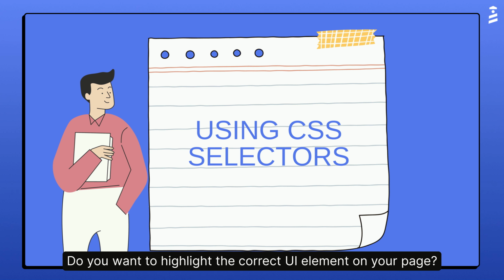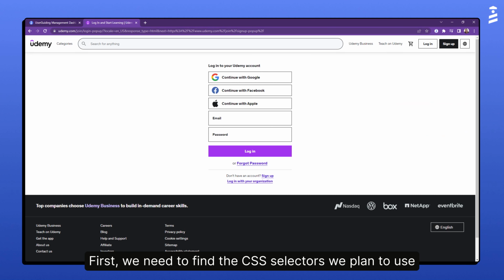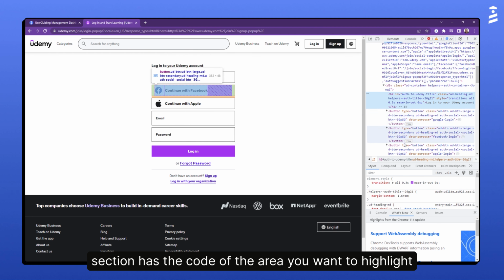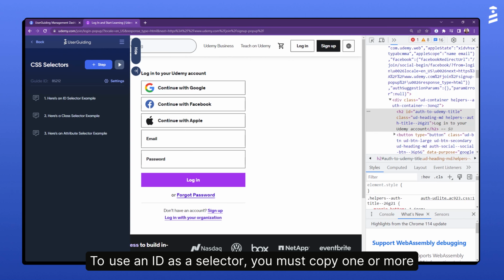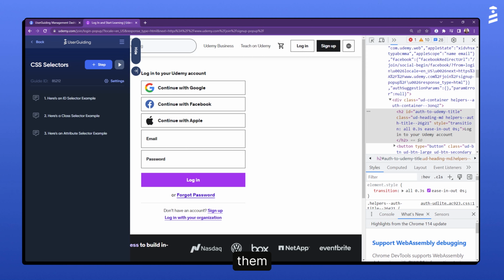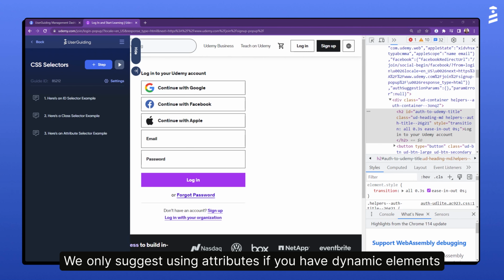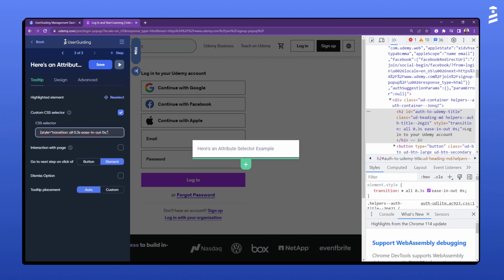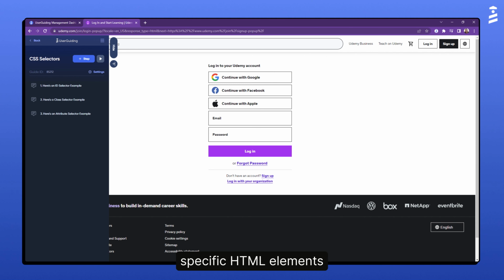UserGuiding University - Using CSS Selectors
In this video, Felipe from our support team explains how you can use CSS selectors.

You can find answers to questions like:

"How to find CSS selectors on my website?"
"How to use CSS selectors using ID?"
"How to use CSS selectors using class name?"
"How to use CSS selectors using attributes?"

00:00 - 00:27 - Intro
00:28 - 01:08 - Finding the CSS selectors
01:08 - 01:21 - Methods
01:22 - 01:44 - ID Method
01:45 - 02:15 - Class Name Method
02:16 -  02:46 - Attributes Method
02:47 - 03:12 - Checking if it works